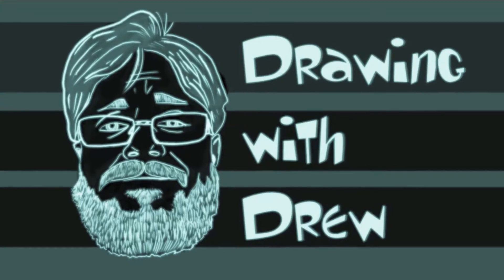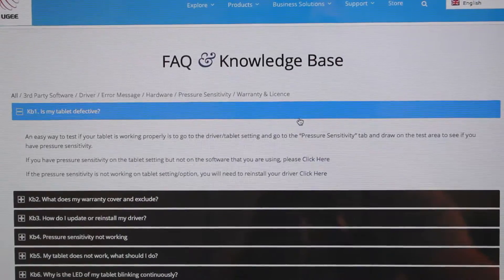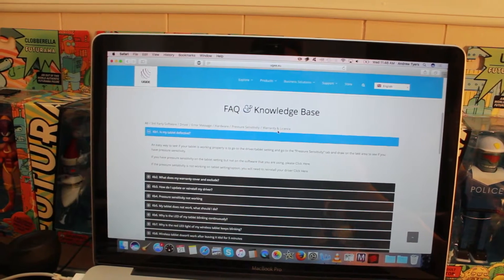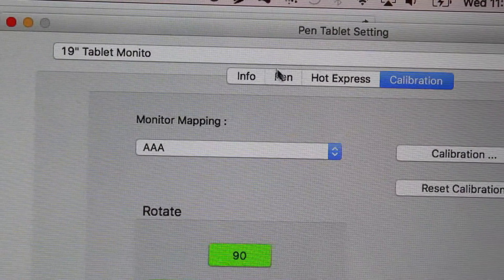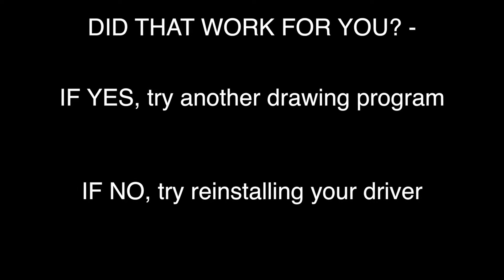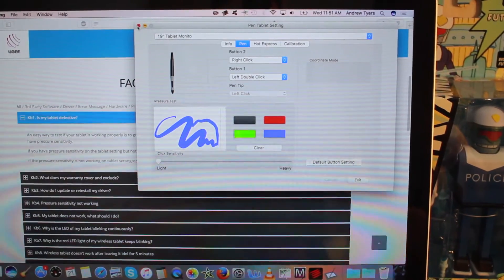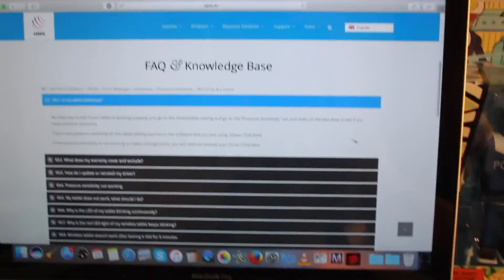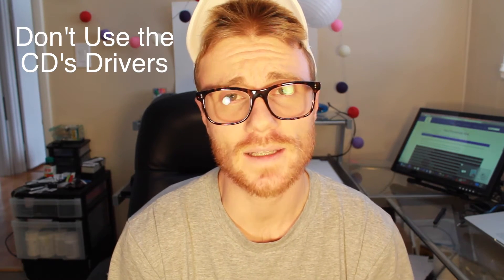UGEE UG 1910b ADVICE- How to Tell if Your Monitor is Defective. * Trouble Shooting Tips & Help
In this video I share a few ways on how to tell if your UGEE 1910b drawing monitor is working properly. Tips, Tricks and Advice.